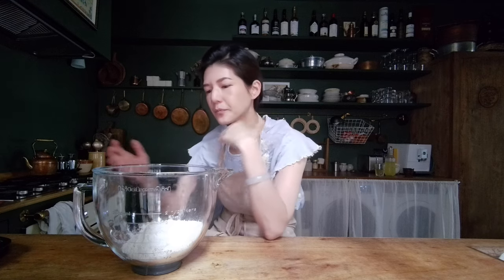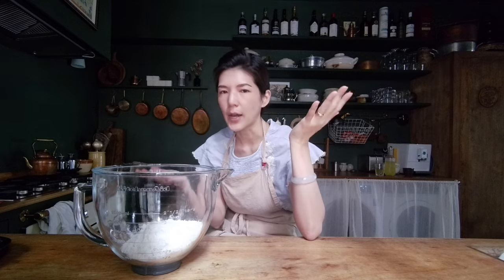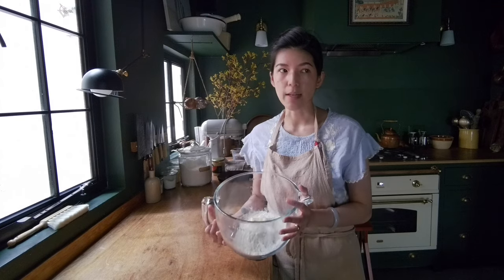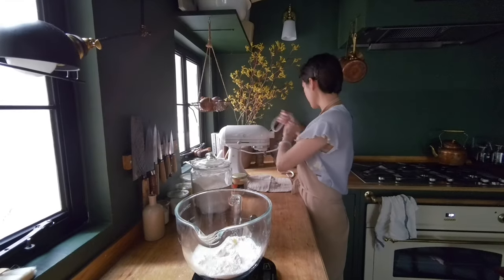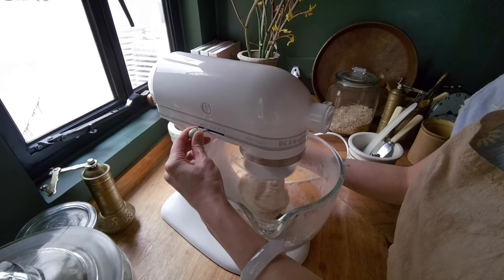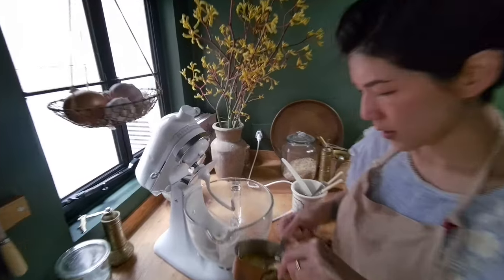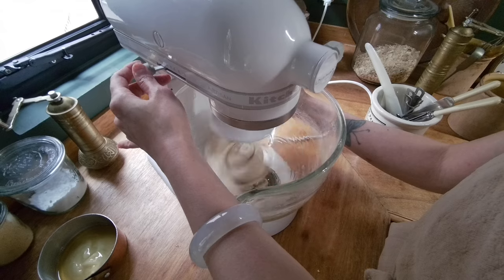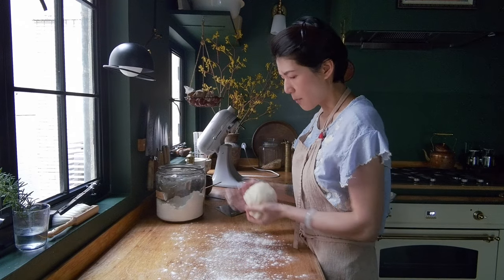Ingenious technique to make this super thin and chewy, Sonoran style flour tortilla at home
Using a classic Peking duck crepe technique, you won't need any special skills to can make this Sonoran-style (featured in Netflix's Taco Chronicle) translucently thin, soft and chewy flour tortilla oozing savory flavors of goose fat at home with ease!